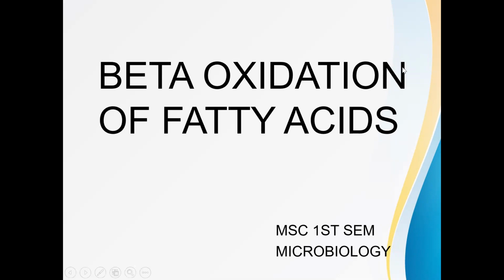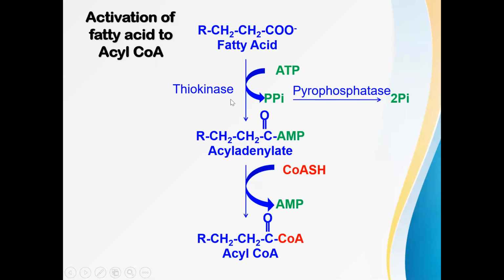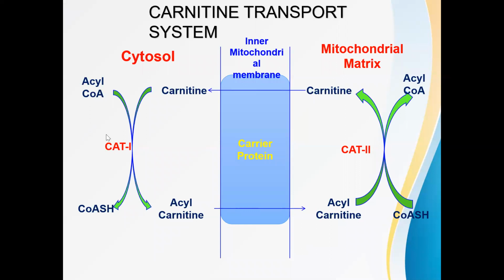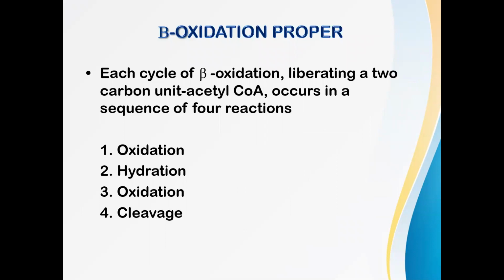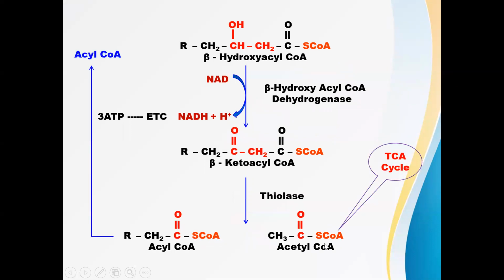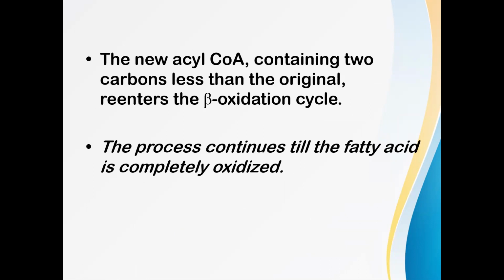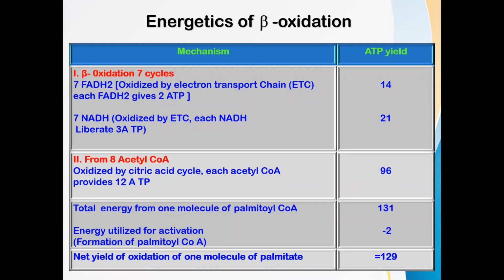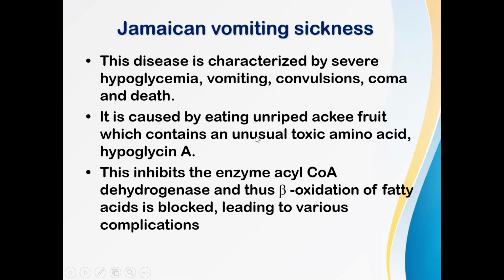Beta oxidation of fatty acids